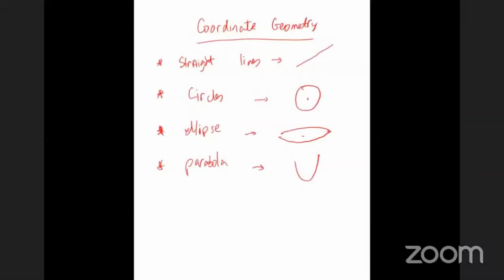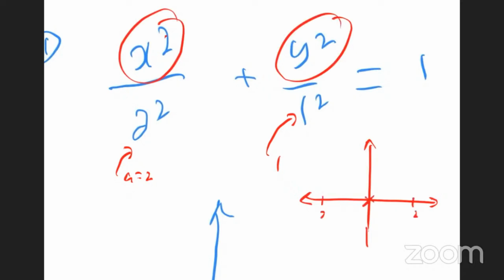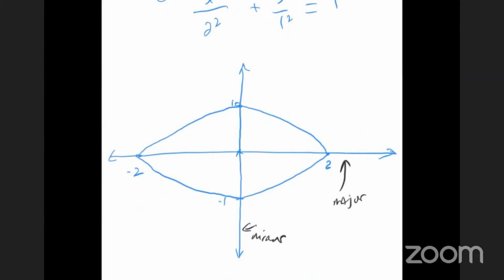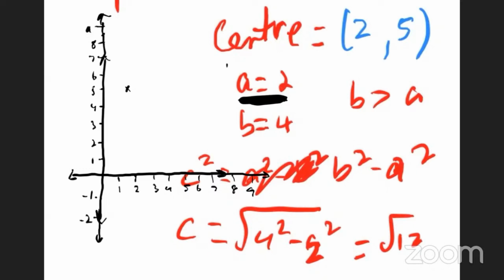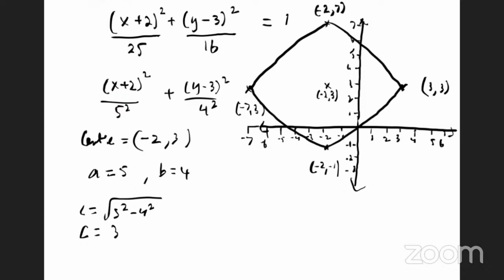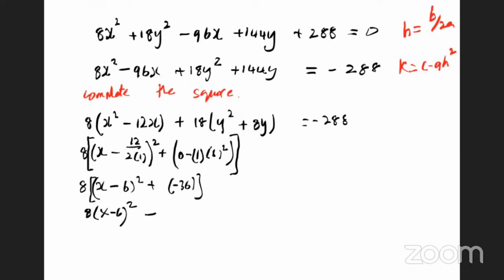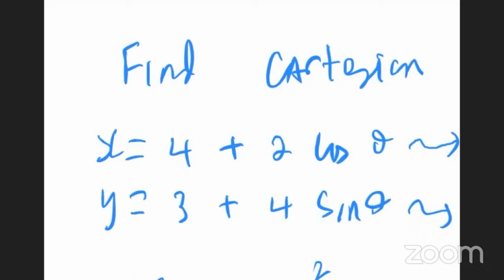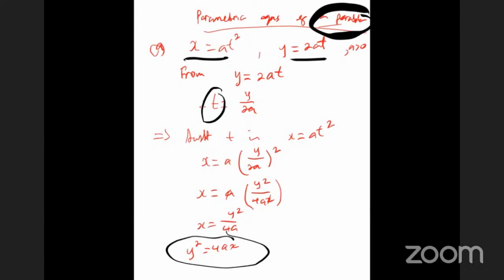CAPE Unit 1 Pure Mathematics - Co-ordinate Geometry II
Welcome back to our CAPE Unit 1 Pure Mathematics Co-ordinate Geometry series!

Join us for the second installment, where we delve into the fascinating world of ellipses and parabolas. This video covers the standard equations of these curves, their conversion to parametric and cartesian forms, and their critical points of focus. Additionally, we demonstrate how to complete the square to obtain the equation of an ellipse. This tutorial is designed to enhance your grasp of these geometric shapes and their properties.

Timestamps / Chapters

00:00 Intro
00:06 Topics Covered in Previous Class
00:41 Ellipse
02:39 Example
03:28 Point of Focus of an Ellipse
06:20 Practice Question 1
07:39 Equation of an Ellipse with center (p ,q)
08:23 Example
11:23 Practice Question 2
13:06 Completing the square to obtain the equation of an Ellipse
18:07 Parametric Equation of an Ellipse
18:47 Practice Question 3
19:39 Parabola
20:14 Drawing a Parabola
21:20 Parametric Equation of a Parabola